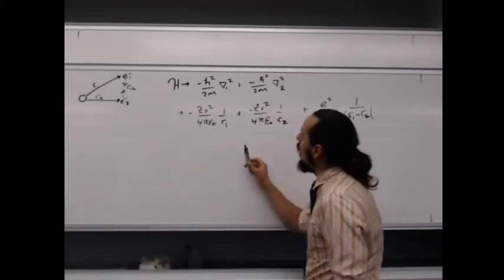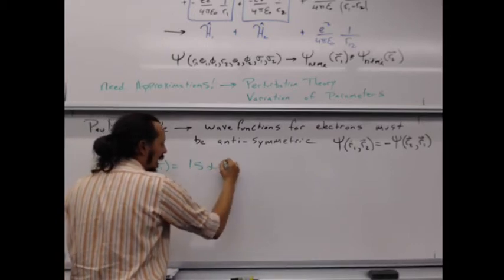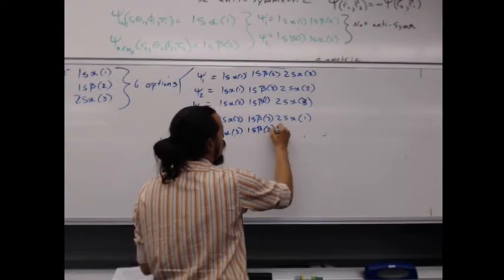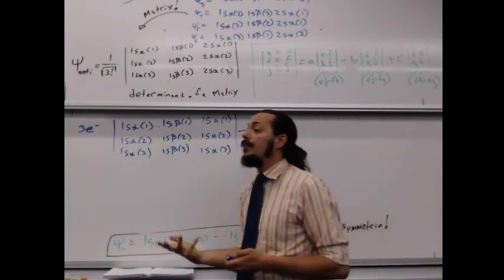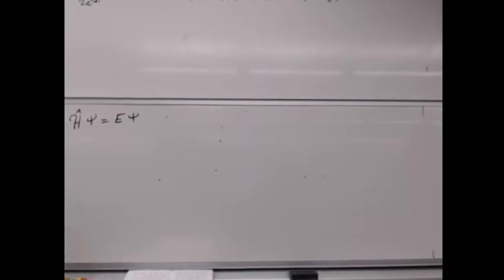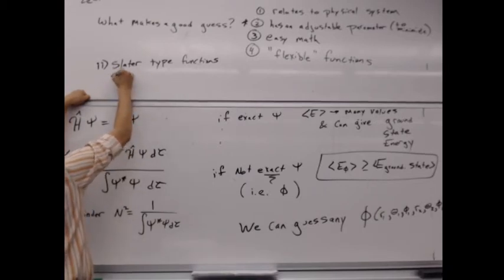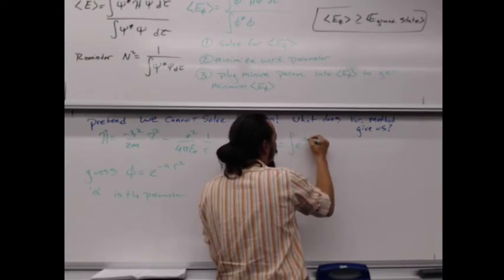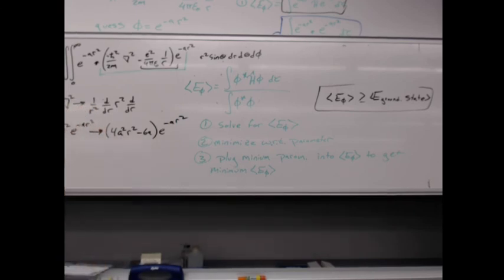Chem 353 Lec 12 multi electron and variational intro.